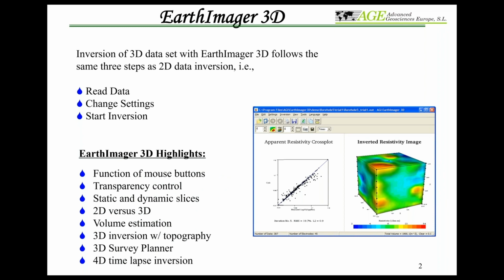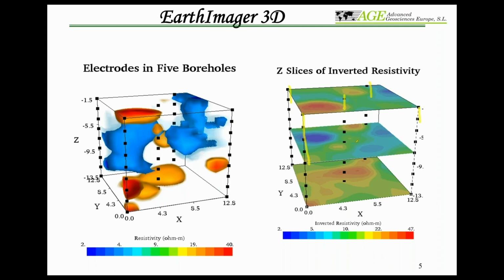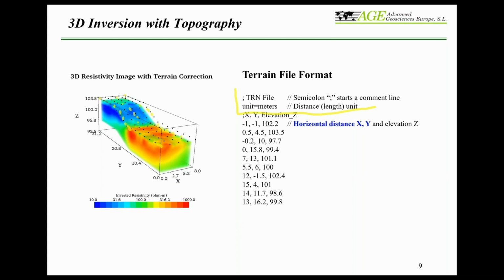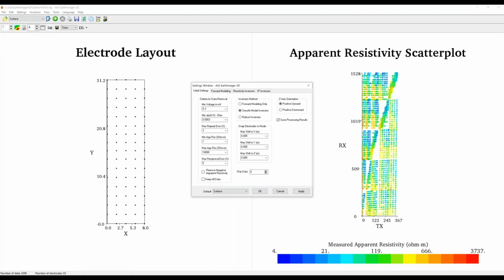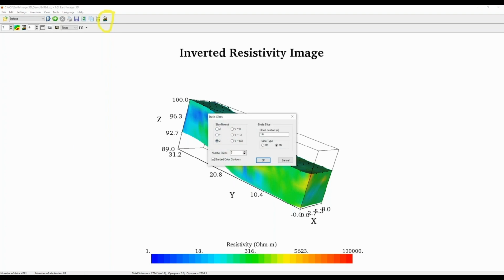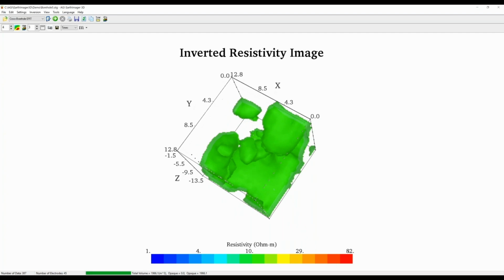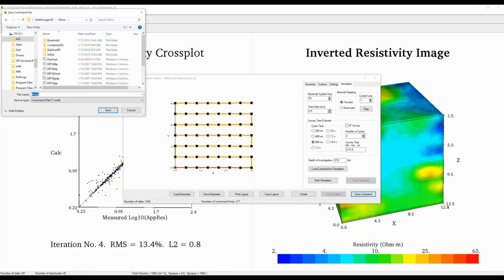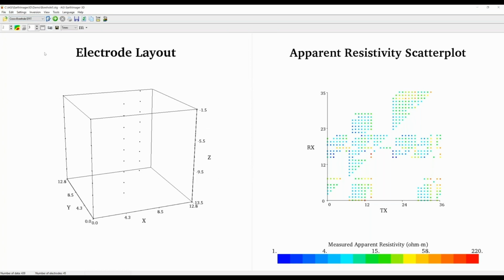AGI July 2019 Webinar - EarthImager 3D Walkthrough - Featuring Hasan Aktarakçi Ph.D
This webinar was originally hosted in July 2019.

Hosted by: Hasan Aktarakçi Ph.D.